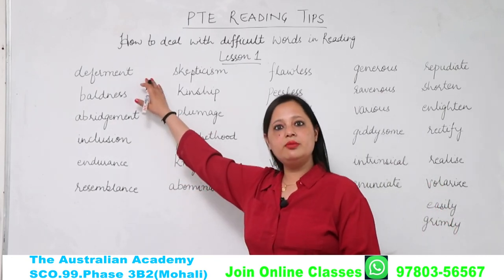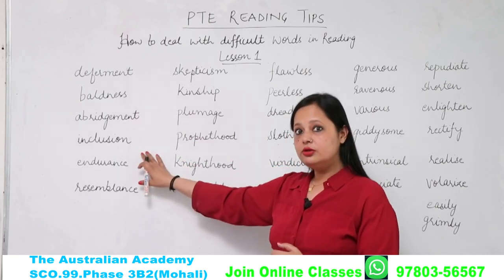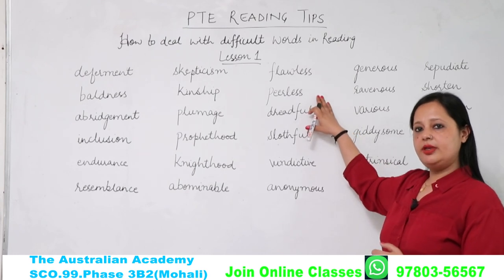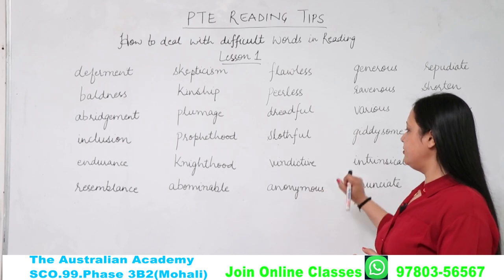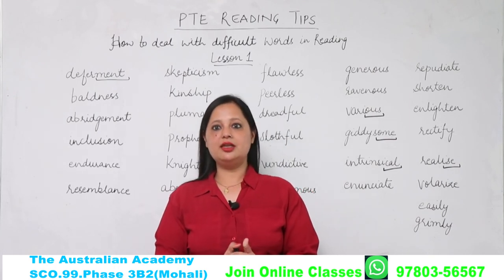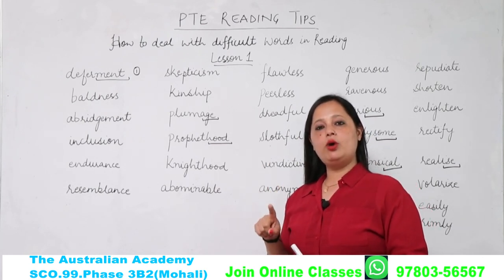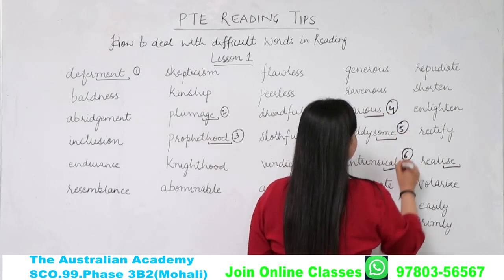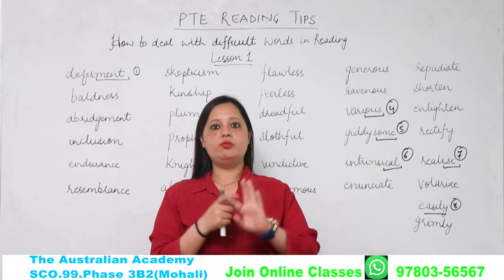🆕PTE Reading Fill In The Blanks Golden Tips And Tricks 🏼👉 How To solve PTE Reading. By Rachna Gupta.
Watch this video to learn tips to solve PTE Reading Fill In The Blanks.

How to deal with difficult words in Reading. Golden Tips By Rachna Gupta.

To Watch Essay Prediction Videos For The Months Of Jan. To Apr.

To learn more about PTE reading fill in the blanks Golden tips and tricks you can check out: 🏽👉🏾

This video is all about PTE reading fill in the blanks Golden tips and tricks valuable information but also try to cover the following subject:
-PTE reading fill in the blanks tips and tricks
-PTE tips by Rachna Gupta
-reading tips with grammar rules

One thing I observed when I was searching for details on PTE reading fill in the blanks golden tips and tricks was the absence of appropriate info.
Pte reading fill in the blanks golden tips and tricks nevertheless is a subject that I understand something about. This video, therefore, should be relevant and of interest to you.
Our channel has various other related video clips about PTE reading fill in the blanks tips and tricks, PTE tips by Rachna Gupta and reading tips with grammar rules
Have I addressed all of your concerns about PTE reading fill in the blanks golden tips and tricks?
 individuals who searched for PTE reading fill in the blanks tips and tricks also searched for PTE tips by Rachna Gupta.